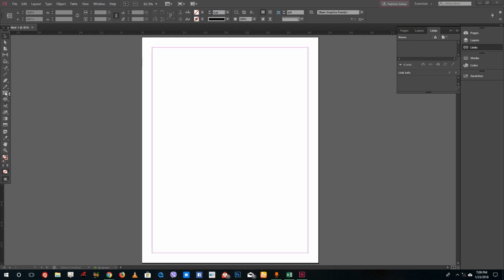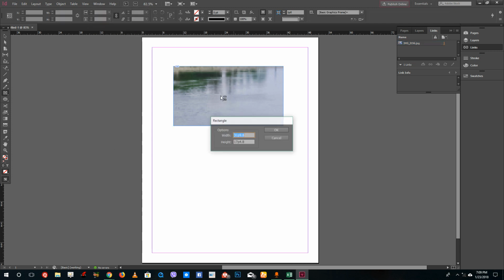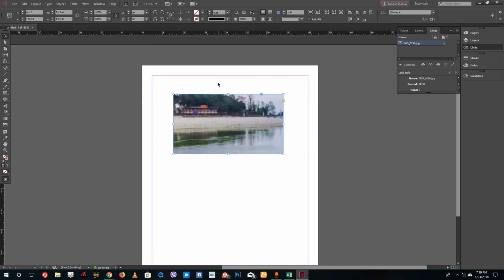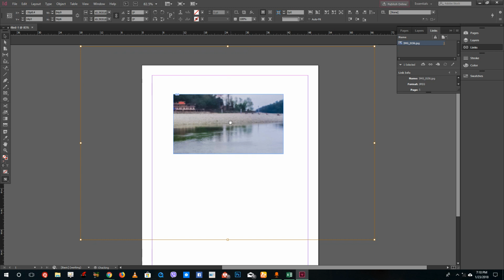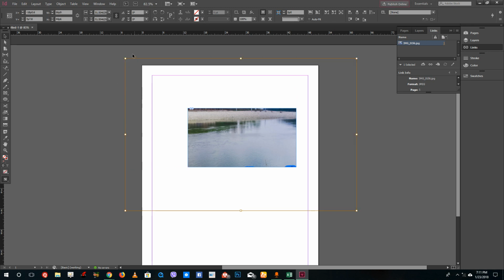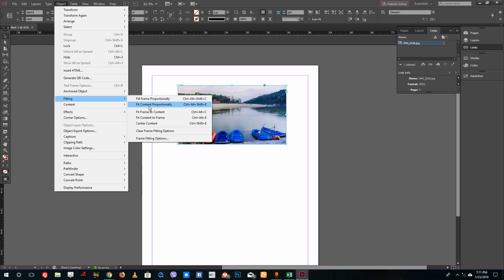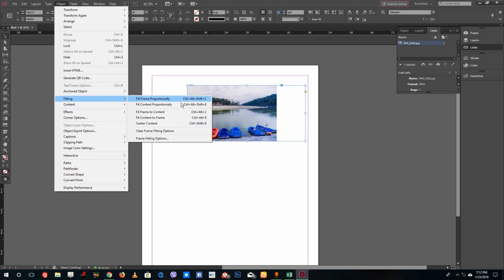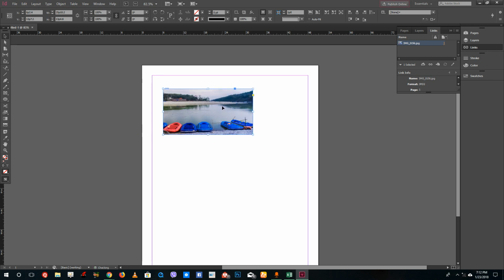InDesign Tutorial - Lesson 23 - Cropping and Fitting Pictures in Frame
In this tutorial we will be discussing on Cropping and Fitting Pictures in Frame inside of InDesign.